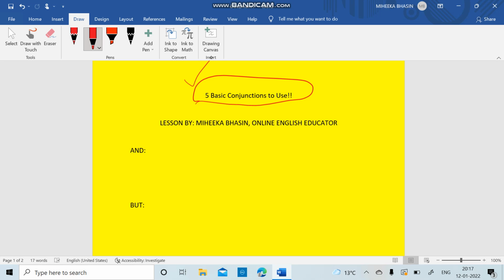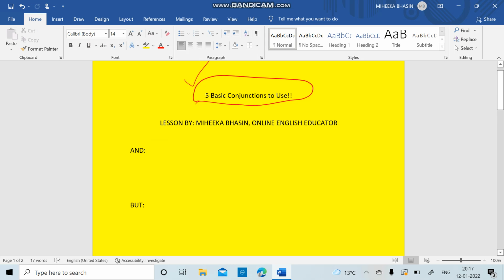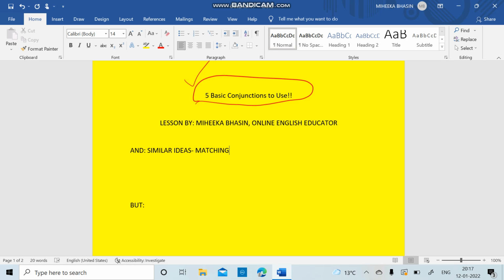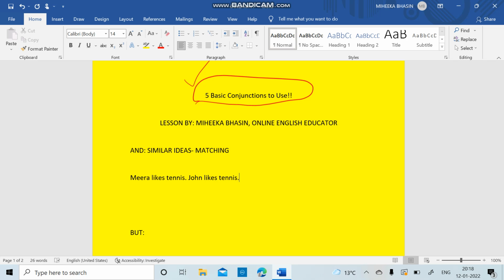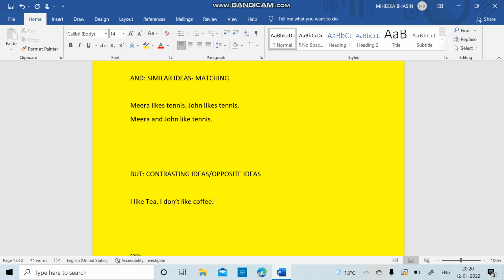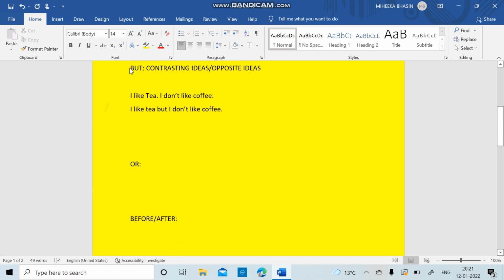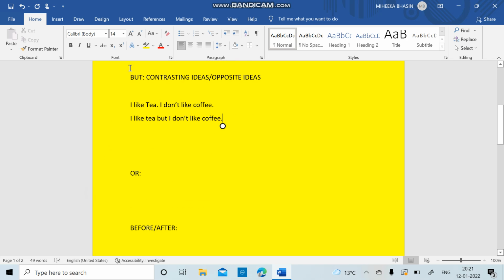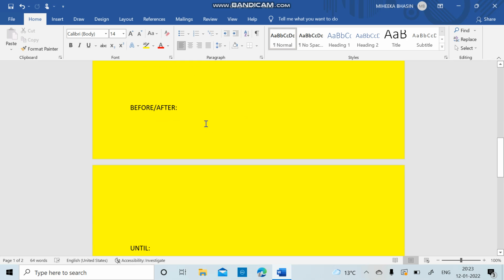Conjunctions#Part1#English Grammar#SIMMI FOUNDATION